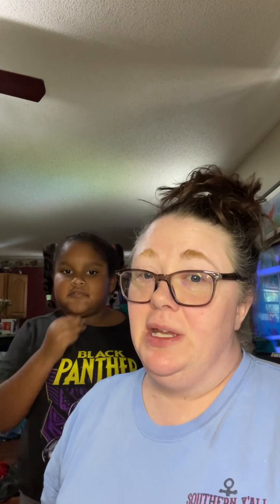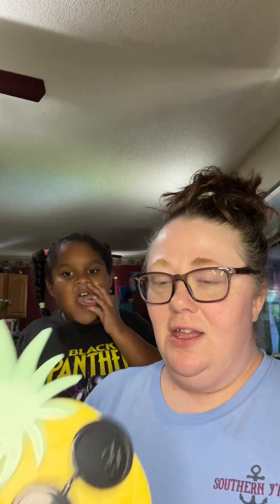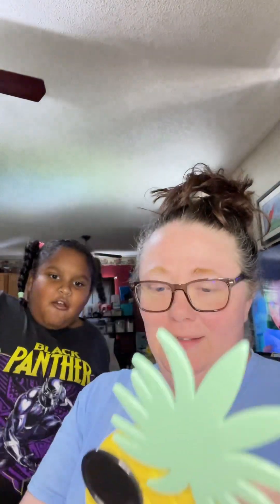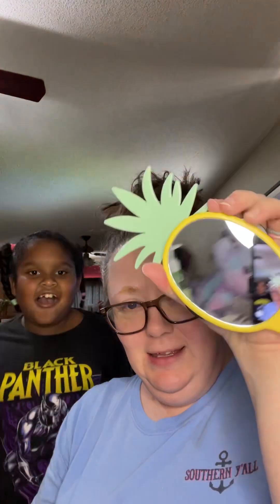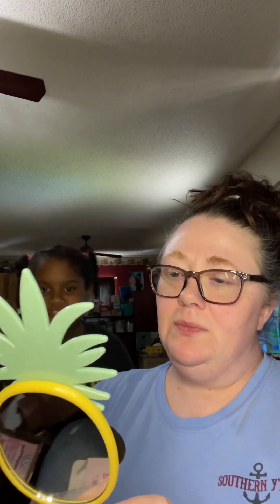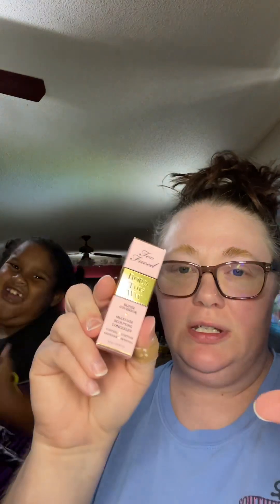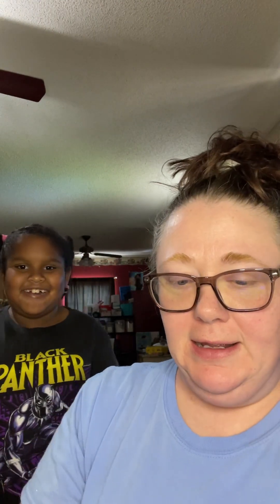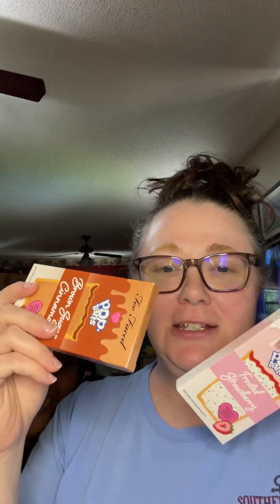Unboxing time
Got a few packages in the mail today and decided to do a unboxing video for you. makeup airfryer toofaced toofacedbornthisway toofacedpoptart elf amazonfinds.